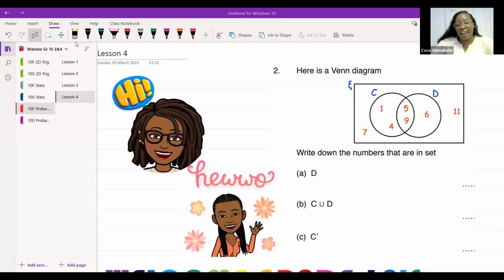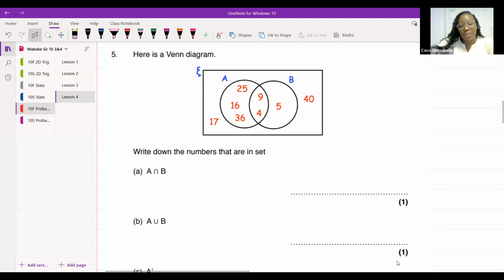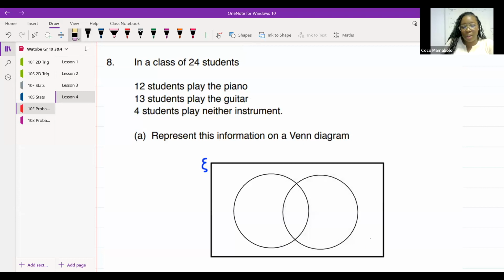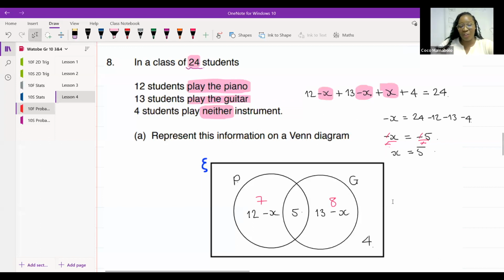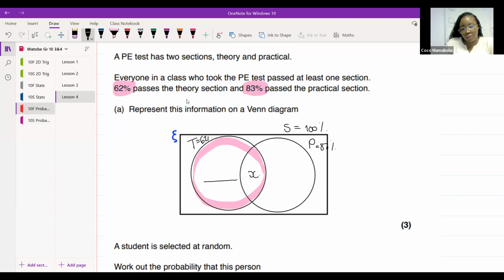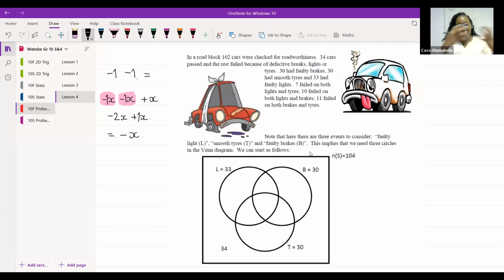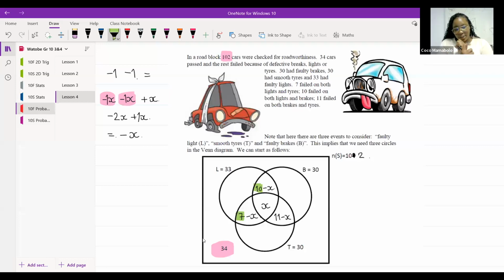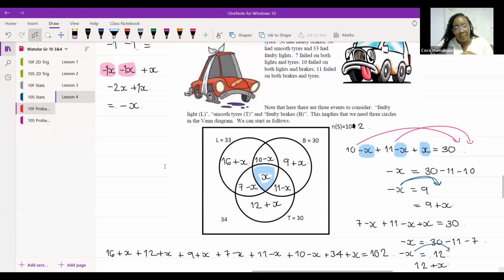Grade 10- Probability Foundation (identities, mutual exclusivity and complementary events)